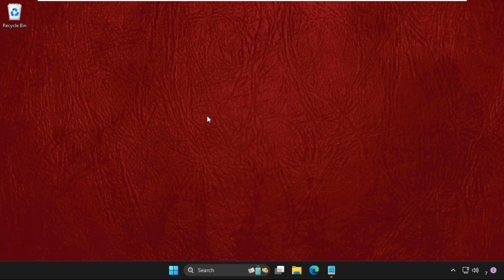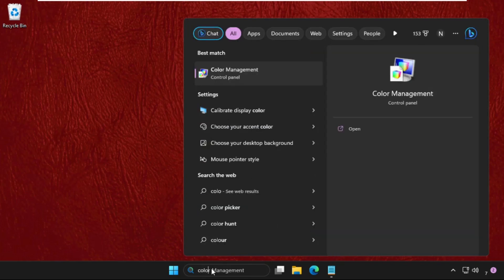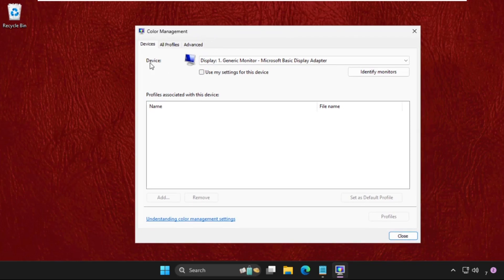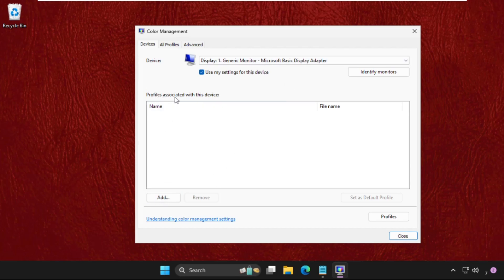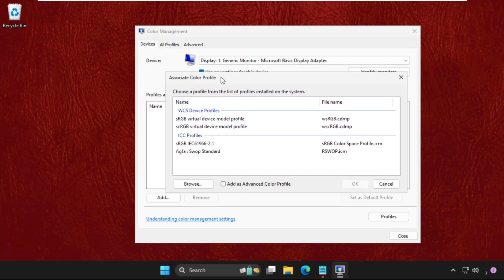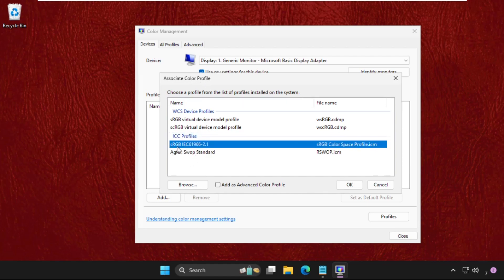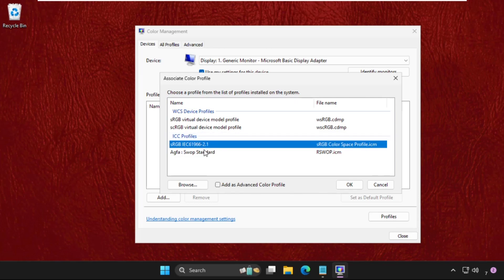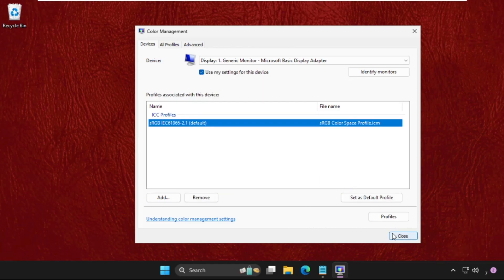How to Fix Yellow Screen on Windows 11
This video will show you How to Fix Yellow Screen on Windows 11
You could occasionally experience a problem with your Windows 11 screen having a yellow tint while using your computer. Many people may find this unsettling because it can be frightful to see anything abnormal on a computer screen. While you could occasionally think that you are seeing things differently, this is a well-known problem, and many people frequently see a yellow tint on their PC display.

There are a number of reasons why you can see a yellow tint on your screen, some of which include altered programme settings, third-party software that might be interfering with your PC's display settings, or a hardware malfunction.
Lets learn How to Fix Yellow Screen on Windows 11